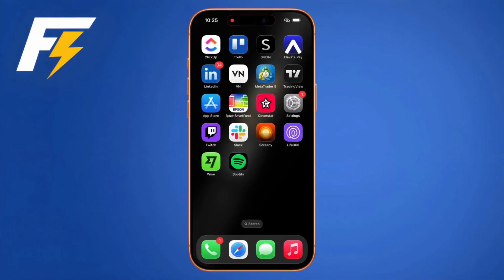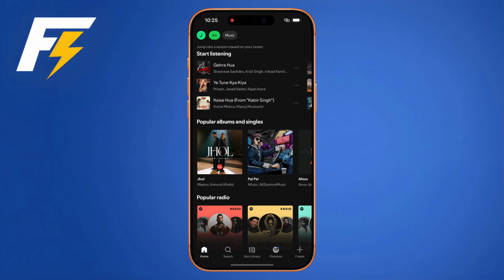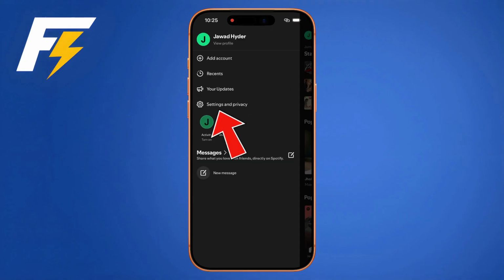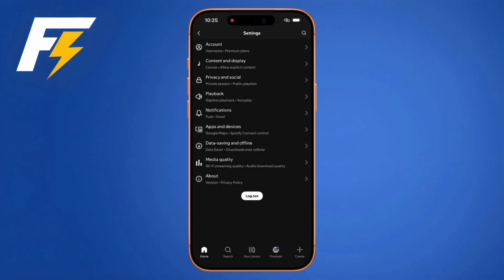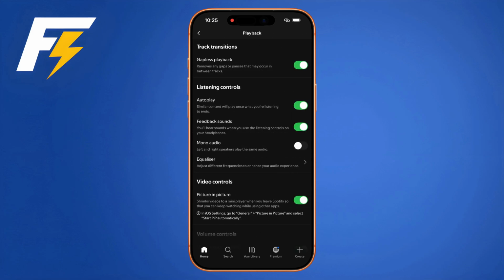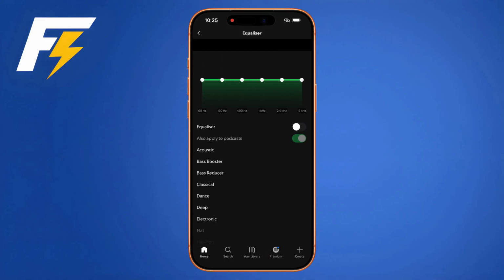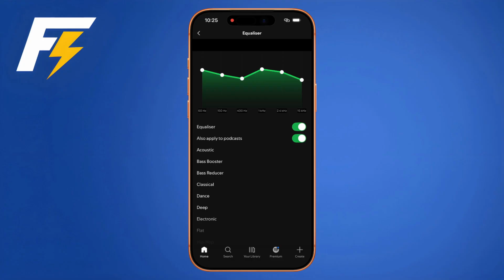How to Boost Bass in Spotify (Easy Equalizer Settings)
Learn how to boost bass in Spotify with this quick step-by-step tutorial. In this video, we'll show you how to adjust Spotify's equalizer settings and increase the bass for a deeper, more powerful sound while listening to your favorite music.